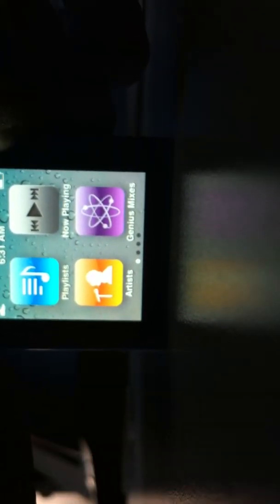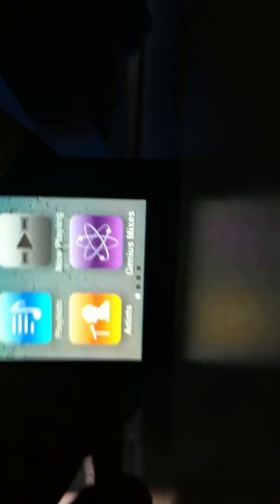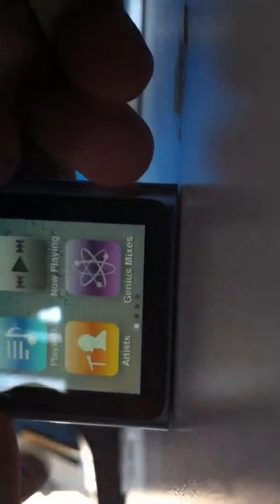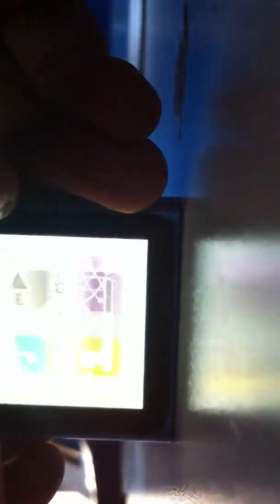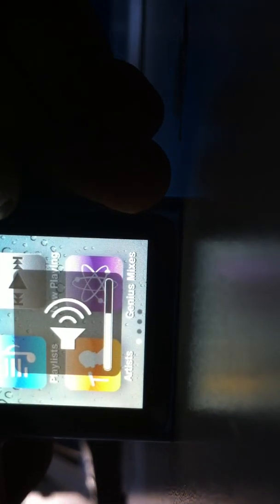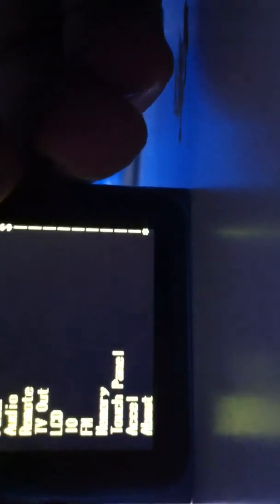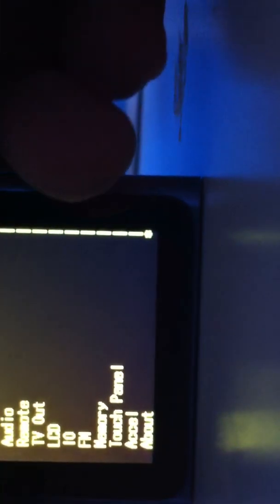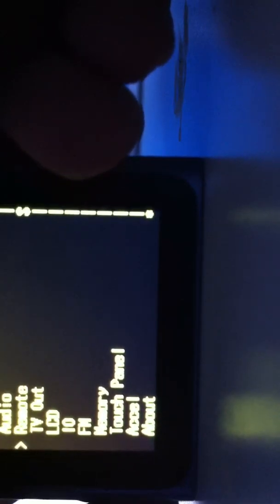How to do the boot menu iPod nano 6G hack